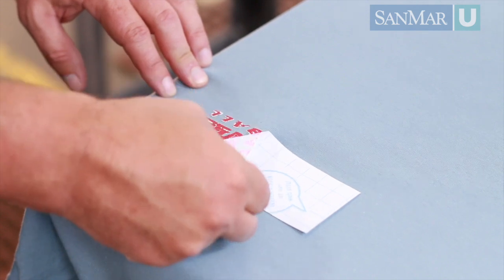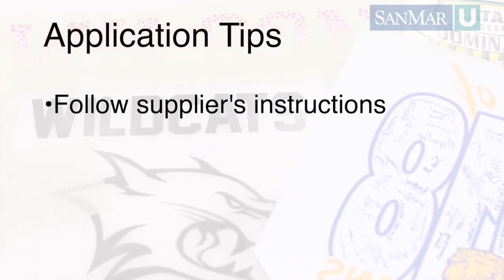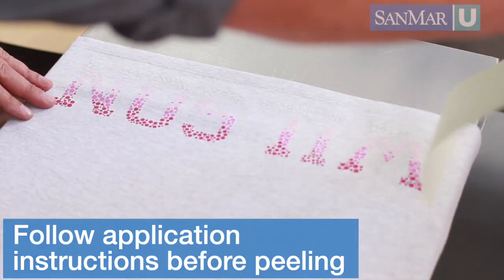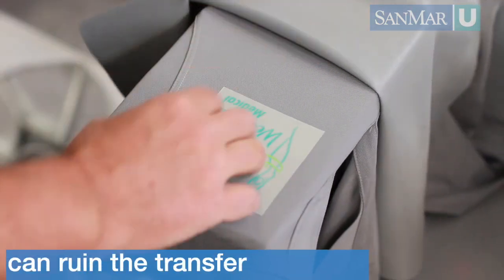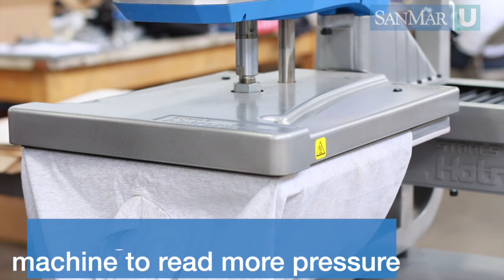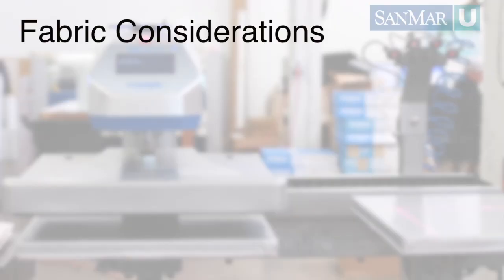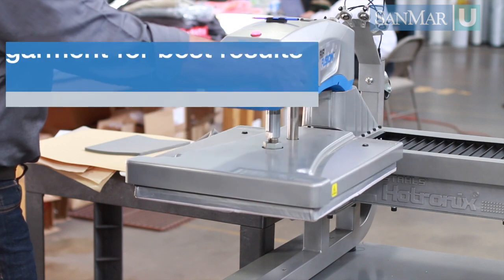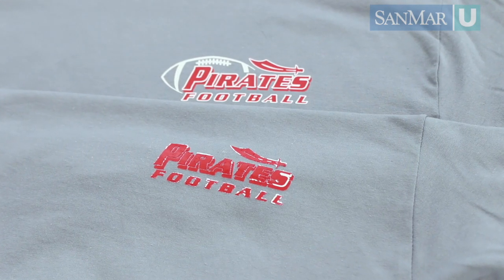Successful Heat Transfers - Tips From the Experts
There’s nothing more frustrating than a heat transfer that doesn’t stick when you apply it, or falls off later. Jason Murphy, SanMar’s decoration expert, brings you a few ways to ensure a successful heat transfer application.